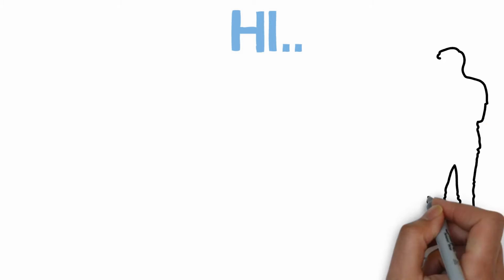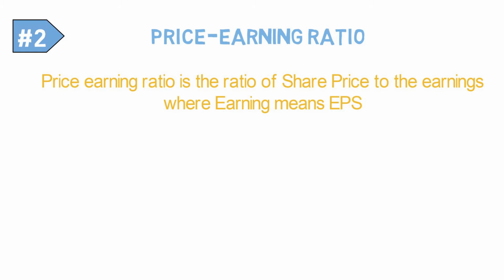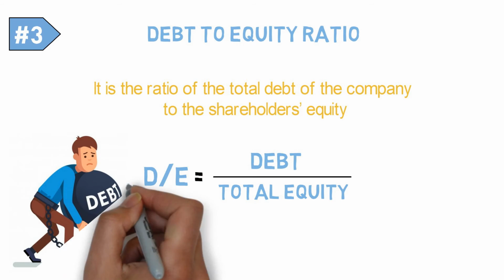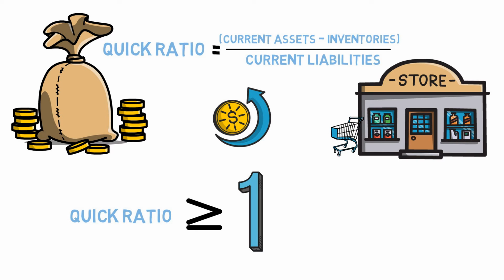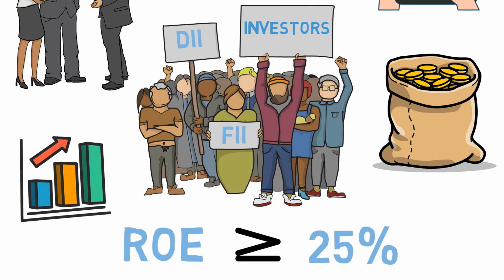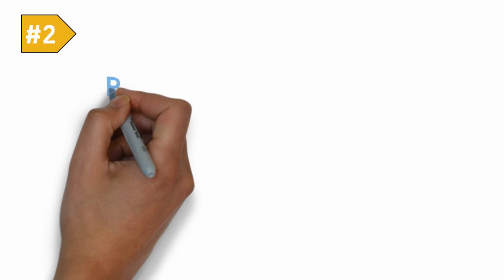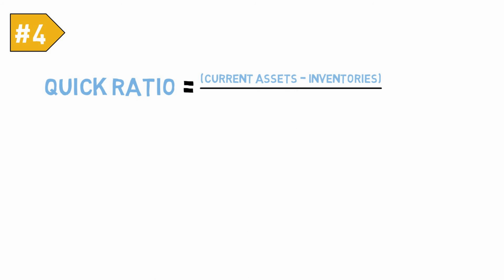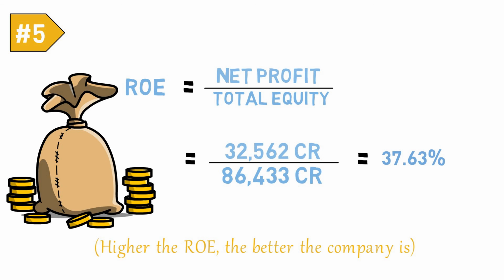5 Basic Financial ratios to understand the financial health of the Company | Bluechipmart academy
𝑩𝒍𝒖𝒆𝑪𝒉𝒊𝒑𝑴𝒂𝒓𝒕 𝑨𝒄𝒂𝒅𝒆𝒎𝒚
👉 𝑾𝒆 𝒉𝒂𝒗𝒆 𝒍𝒂𝒖𝒏𝒄𝒉𝒆𝒅 𝒐𝒖𝒓 𝒄𝒐𝒖𝒓𝒔𝒆𝒔 𝒐𝒏 𝒕𝒉𝒆 1𝒔𝒕 𝒐𝒇 𝑨𝒖𝒈𝒖𝒔𝒕.

👉 𝑻𝑶𝑷𝑰𝑪𝑺 𝑪𝑶𝑽𝑬𝑹𝑬𝑫 :
● 𝑭𝒊𝒏𝒂𝒏𝒄𝒊𝒂𝒍 𝑴𝒂𝒓𝒌𝒆𝒕
● 𝑩𝒂𝒔𝒊𝒄 𝑶𝒇 𝑭𝒖𝒏𝒅𝒂𝒎𝒆𝒏𝒕𝒂𝒍 𝑨𝒏𝒂𝒍𝒚𝒔𝒊𝒔
● 𝑩𝒂𝒔𝒊𝒄 𝑶𝒇 𝑻𝒆𝒄𝒉𝒏𝒊𝒄𝒂𝒍 𝑨𝒏𝒂𝒍𝒚𝒔𝒊𝒔
● 𝑩𝒂𝒔𝒊𝒄 𝑶𝒇 𝑴𝒖𝒕𝒖𝒂𝒍 𝑭𝒖𝒏𝒅𝒔
● 𝑻𝒓𝒂𝒅𝒊𝒏𝒈 𝑺𝒕𝒓𝒂𝒕𝒆𝒈𝒊𝒆𝒔
● 𝑷𝒆𝒓𝒔𝒐𝒏𝒂𝒍 𝑭𝒊𝒏𝒂𝒏𝒄𝒊𝒂𝒍 𝑷𝒍𝒂𝒏𝒏𝒊𝒏𝒈

👉 𝑵𝒆𝒙𝒕 𝑩𝒂𝒕𝒄𝒉
● 1𝒔𝒕 𝑺𝒆𝒑𝒕𝒆𝒎𝒃𝒆𝒓 2021
● 𝑶𝒏𝒍𝒊𝒏𝒆 𝑪𝒍𝒂𝒔𝒔𝒆𝒔
● 𝑪𝒐𝒖𝒓𝒔𝒆 𝑷𝒓𝒊𝒄𝒆 - ₹2999

👉 𝑶𝒇𝒇𝒆𝒓𝒔
● 𝑹𝒆𝒇𝒆𝒓𝒓𝒂𝒍 𝑨𝒎𝒐𝒖𝒏𝒕 - ₹300(10%)/𝑺𝒕𝒖𝒅𝒆𝒏𝒕

~ Earning Per Share (EPS) - is the ratio of Total Profit or Earnings of the company to the Total number of shares of the Company.

~ Price Earning Ratio(PE ratio) - is the ratio of Share Price to the earnings. where, Earning means nothing but the EPS.

~ Debt to Equity ratio(D/E ratio) - It is the ratio of the total debt of the company to the shareholders’ equity.

~ Quick Ratio - Quick ratio Acid test is the ratio of the difference between current assets and inventories to the Current liabilities.

~ Return on Equity(ROE) - is the Profitability ratio. It is the ratio of Net Profit to the Total Shareholder’s fund.